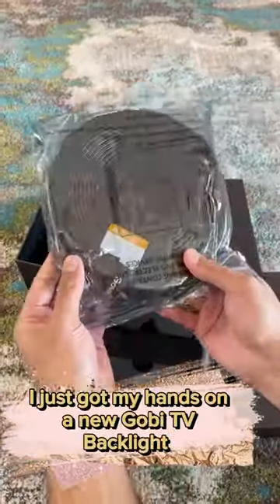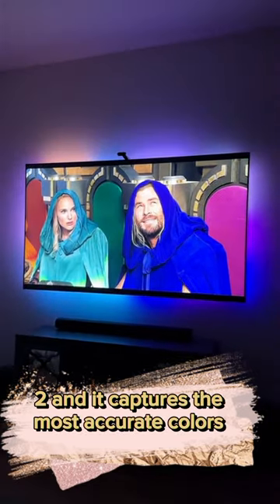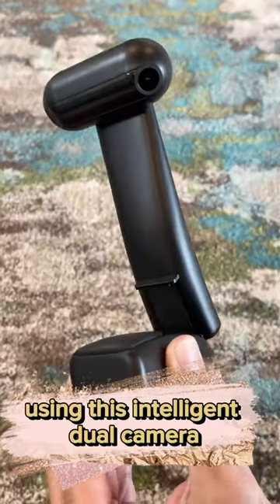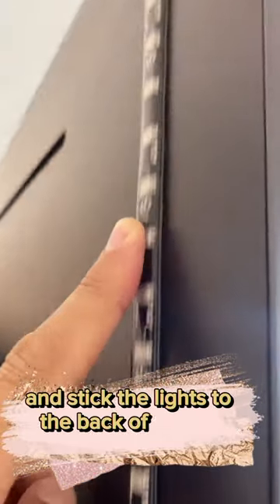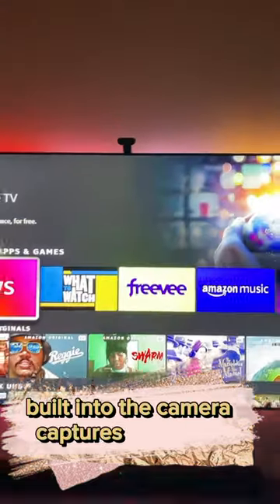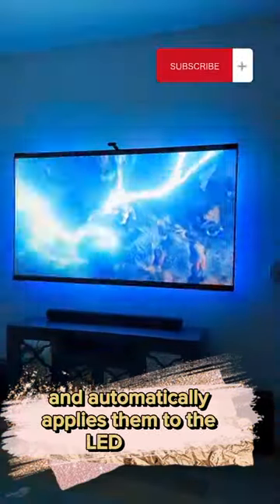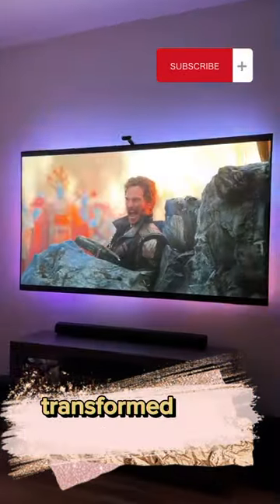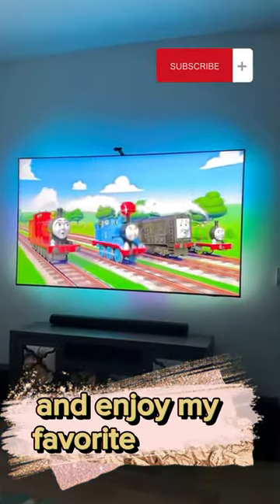Best Amazon Products to Buy During the Black Friday Night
Random Amazon Products:

Amazon must havesTv lightWatching TV will never be the sameamazon findsamazon finds tiktokamazon finds with linksamazon haulamazon must haves 2021amazon must haves 2023amazon must haves tiktokamazon must haves tiktok compilationamazon must haves with linksgovee led lightsstop watching tv

Top Best @topbest451

tiktok amazon finds with links
tiktok made me buy it
tiktok made me buy it amazon
tv light strip
tv backlight
tiktok amazon must haves